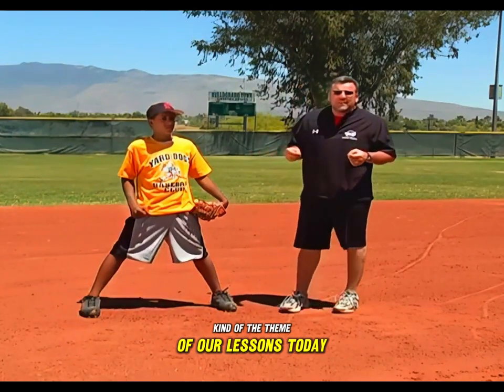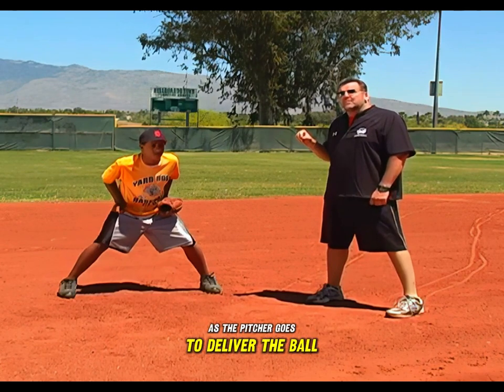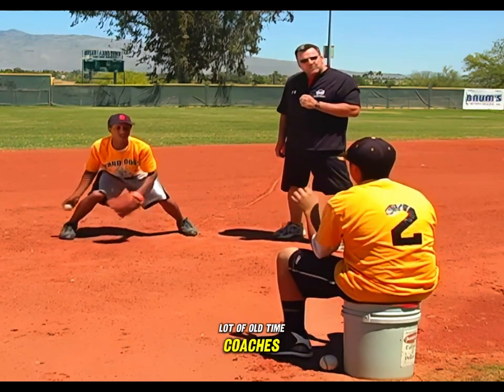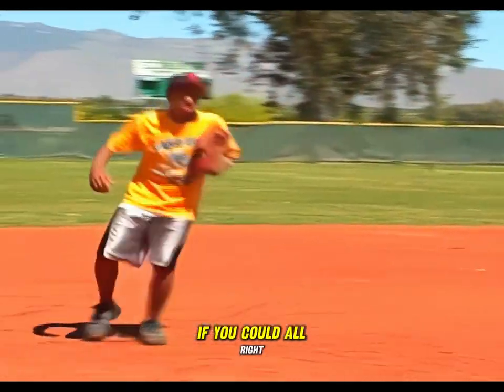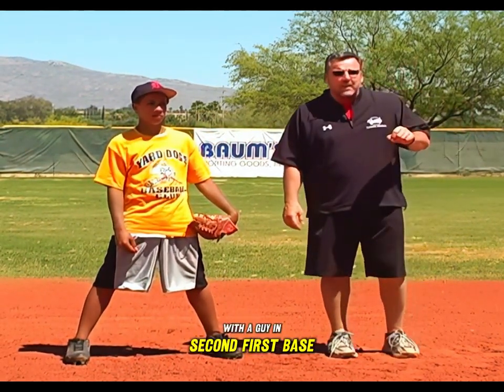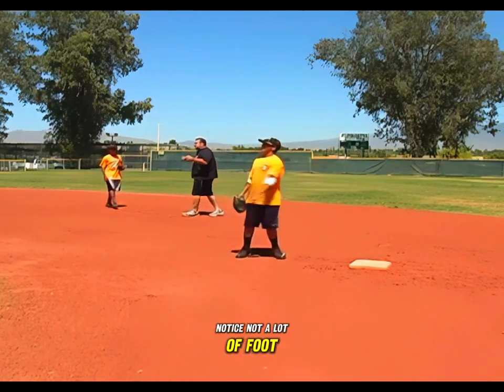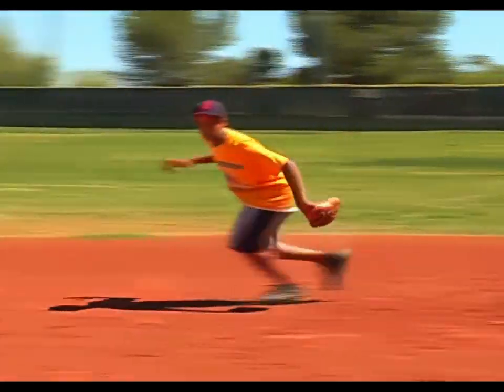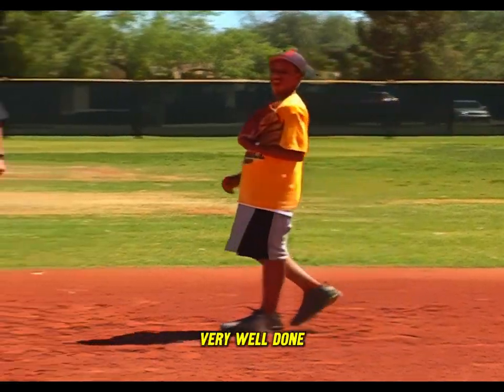Baseball Tips and Techniques. Lecture 7- Infield